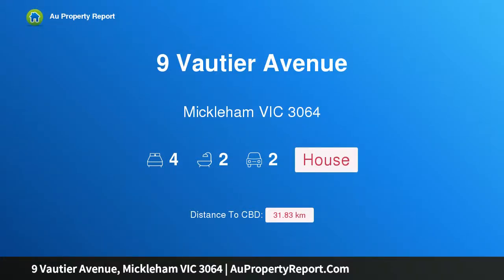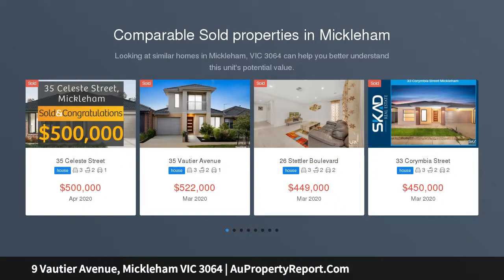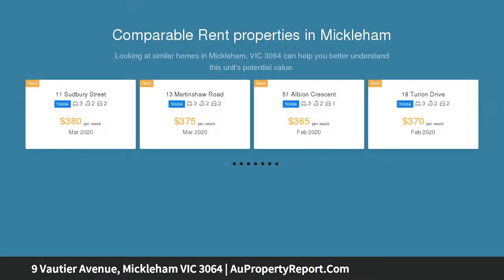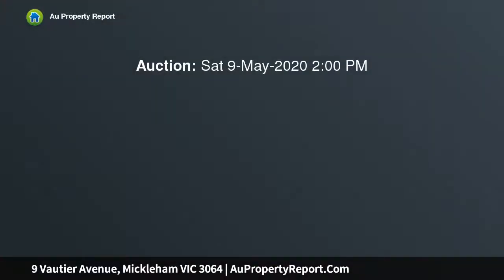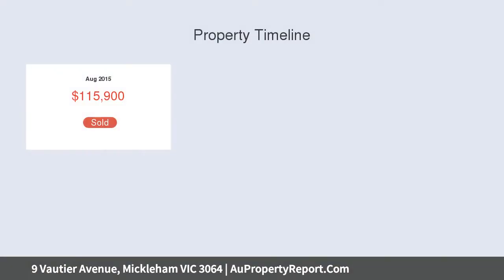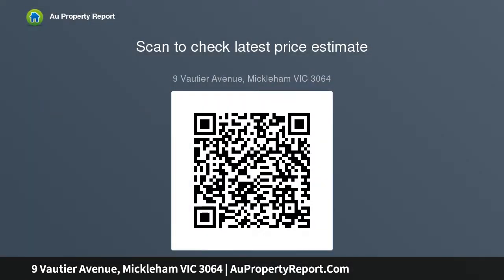9 Vautier Avenue, Mickleham VIC 3064 | AuPropertyReport.Com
9 Vautier Avenue, Mickleham VIC 3064
Property Type: house
Bedrooms: 4
Bathrooms: 4
Car Space: 2
Fully-Optioned for Perfect Modern Living!